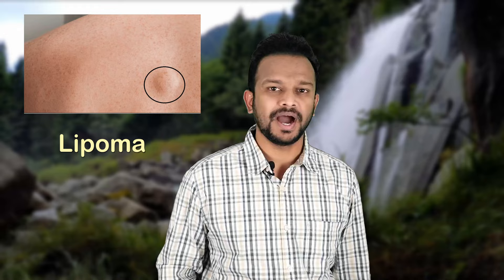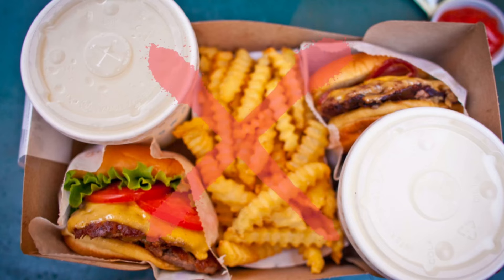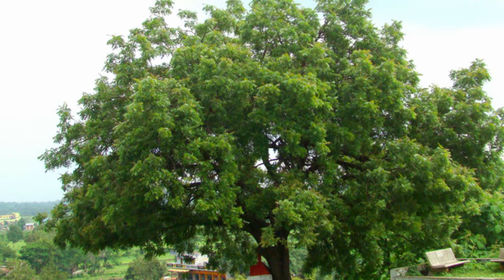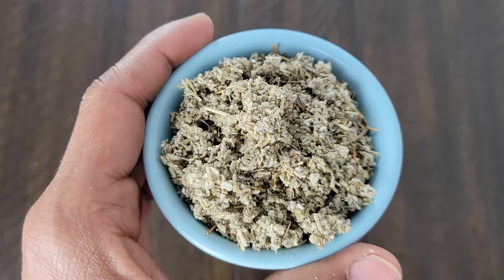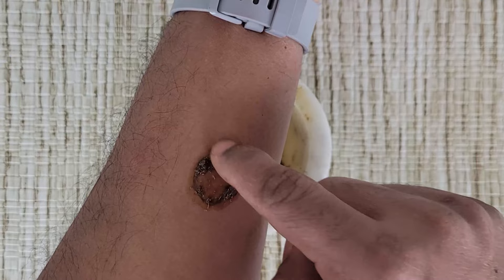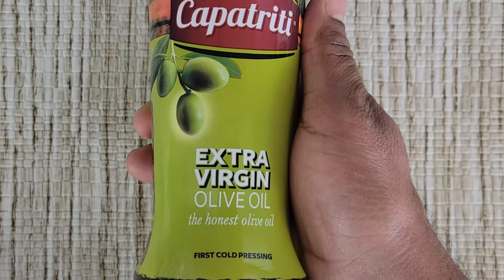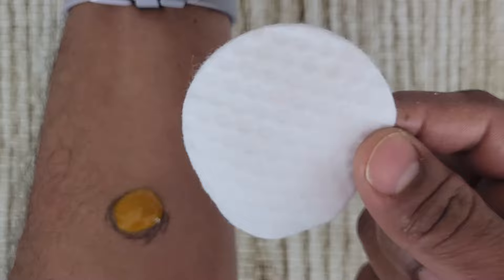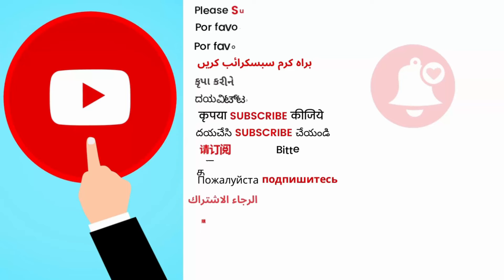✅ DO THIS ONCE A DAY & Get Rid Of Lipoma | 3 Natural Ways to Treat Fat Lumps (Lipoma)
Ayurvedic natural alternatives to minimize fat lumps Lipoma, dissolve Lipoma and get rid of them naturally. These remedies are effective ways to combat new occurances of Lipoma
Product links (Examples only, did not test them personally)

I am sure your “heart missed a beat” when you noticed a small lump appearing under your skin suddenly from nowhere. Your most obvious doubt is, whether it is cancer? But the good news is most often it is not cancer. Cancerous lumps are hard and rather start from the muscle deep inside. Where as this lump is soft, small in size, lies just under your skin, and moves with finger pressure. These are called Lipoma and is not at all harmful. However, it grows in size slowly and can be bothering to some people.
Whatever it is if you ever notice any new lump you must check with your doctor.
The lipoma usually appears with age when you are over 40 years of age, or have high cholesterol, diabetes or liver disease. The Common treatment is to remove it surgically. However, not everyone is ready for this as it is not harmful and is really not needed to be removed.
What are the other alternatives?
1. The first and important thing is to consider your food habits.
a. Reduce high fat and high cholesterol food
b. Reduce intake of red meat
c. Eat Fresh vegetables, fruits and fiber rich food
d. Eat more Fish

2. A natural remedy to reduce Lipoma That is Neem Sage Mix – In Ayurveda, Neem tree is described as “Sarva Roga Nivarini”, meaning universal healer. Neem oil has several benefits due to its strong antiseptic, antiviral, antibacterial and antifungal properties. It also has ability to shrink fat lumps. Next we need Sage. Sage is very effective to reduce the size of a lipoma. It has natural affinity for fat cells and slowly dissolves the fat tissues when applied topically. You can use dry sage like this or use sage oil.

The procedure is very simple. Take 1 teaspoon of dried Sage leaves in to a mortar and pestle system. To this add 1 tablespoon of Neem oil. Grind this mix thoroughly. Leave it like that for 1 hour. After that you can massage this oil on the lipoma or fat lump.
If you don’t have Sage leaves, you can also use just neem oil for this process.

3. Turmeric paste -  Turmeric is a magical spice that  reduce the size of Lipoma and also prevents recurrence. It is the compound curcumin in turmeric which helps in dissolving lipomas.
Take a little amount of Turmeric just enough to cover the lump. To this add a few drops of Olive oil, coconut oil or Neem oil. Anything is fine. I am using extra virgin Olive oil to make it into a thick paste. Make sure you get thick paste like this. It should be dripping. Take required amount of this turmeric paste and apply it to the lipoma. Take a cotton pad, cut it to the size of your lipoma or fat lump. Place it on the turmeric paste and cover it with a band aid or surgical tape. This prevents accidental staining of clothes and countertops with turmeric.